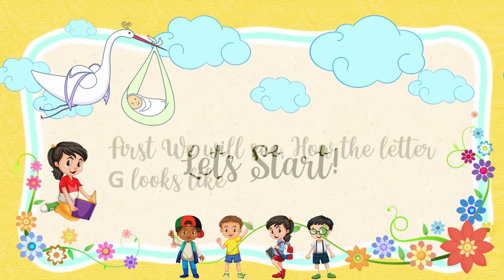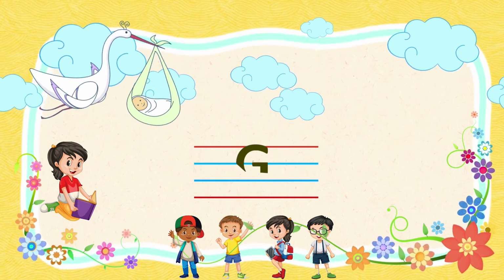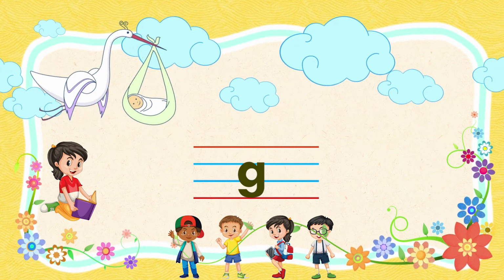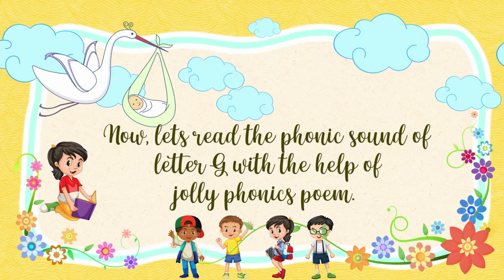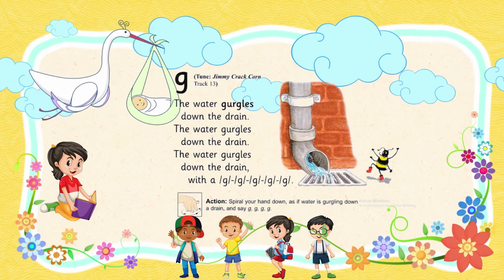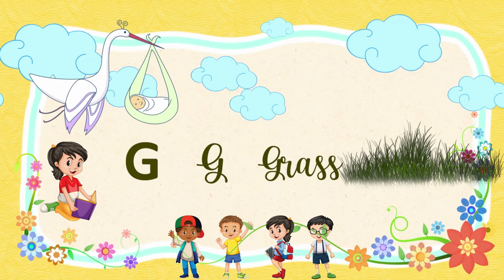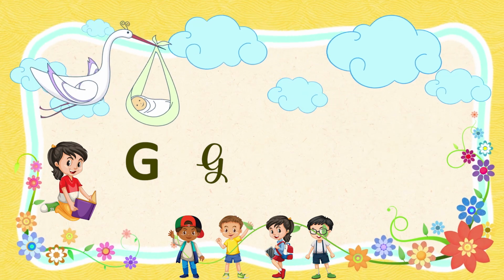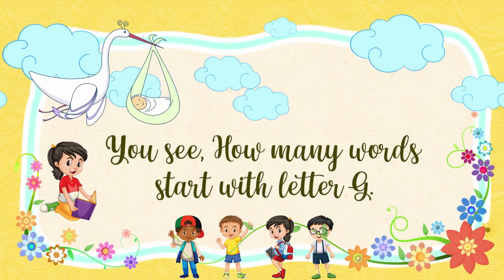Alphabet G | How to read & write G | English Phonics